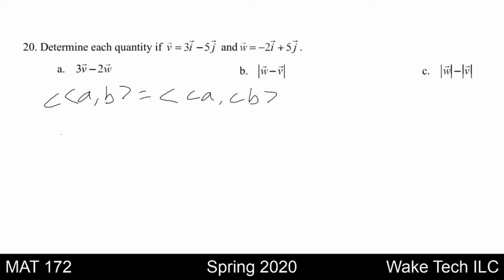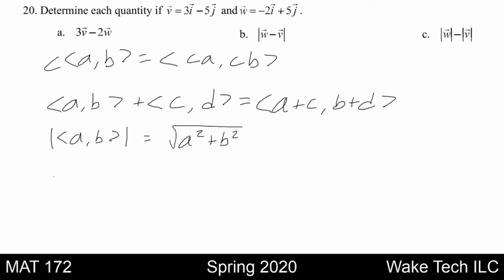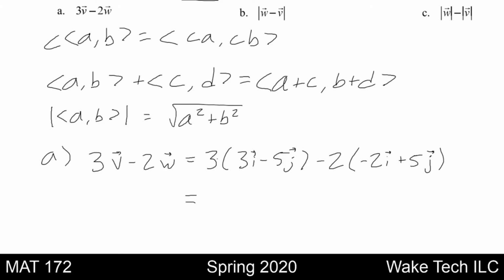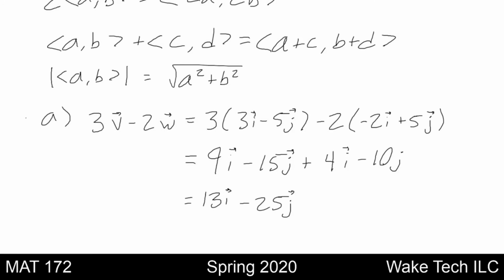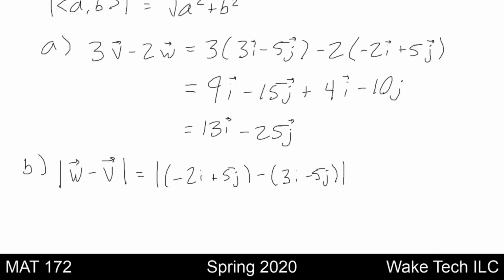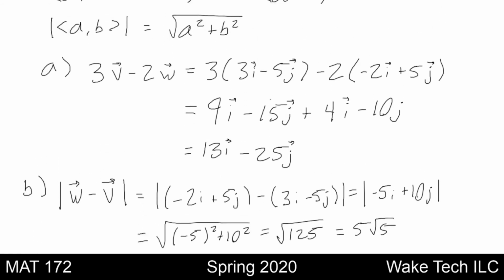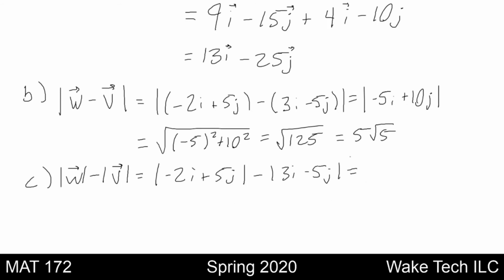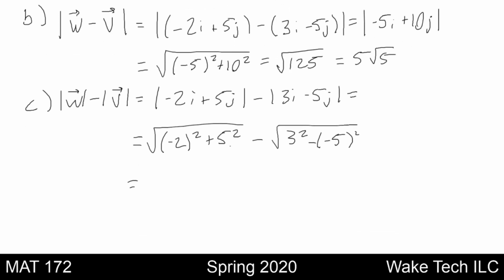MAT 172 Final Review Q20